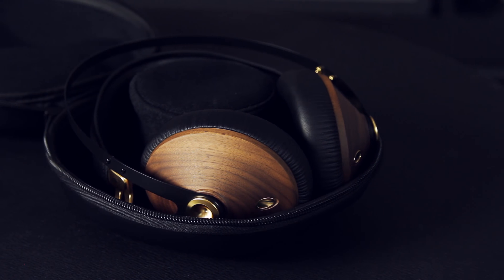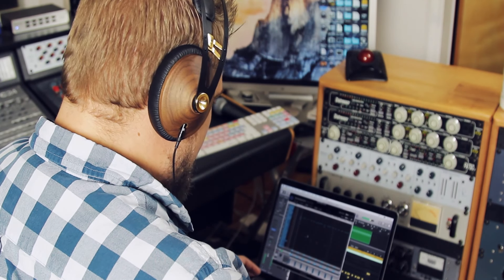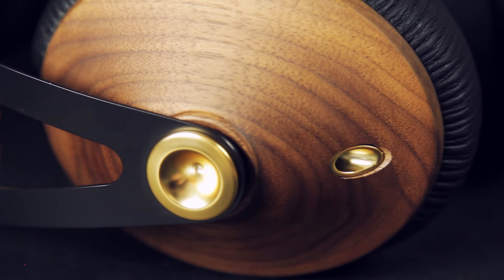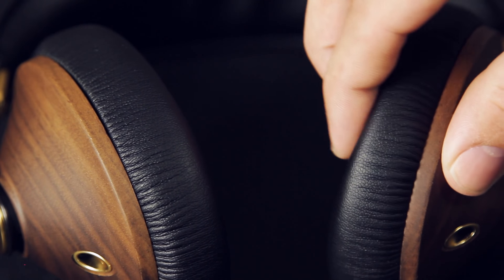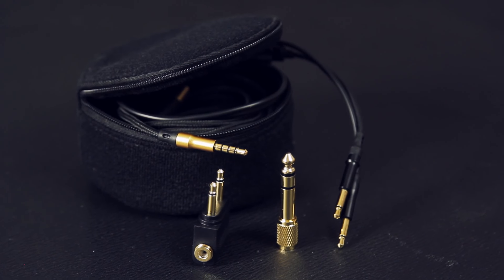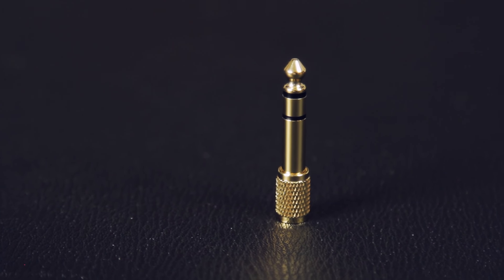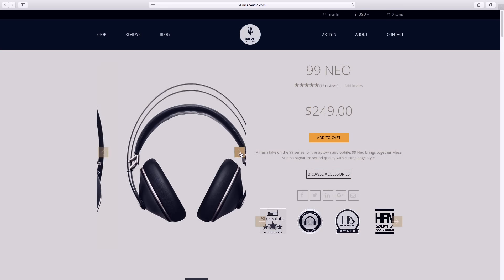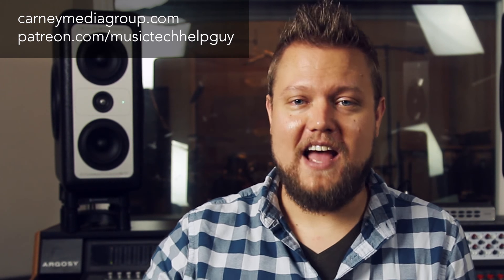MEZE 99 CLASSICS Headphones Review | Superb Sound & Craftsmanship!